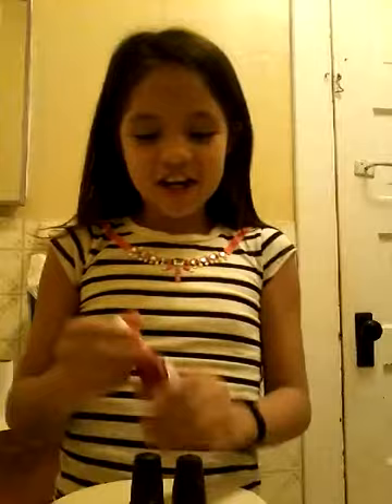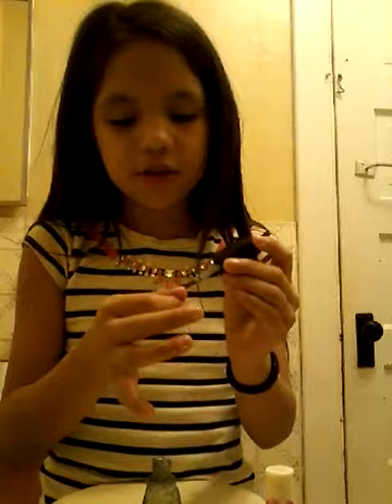My nails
Having fun doing my nails